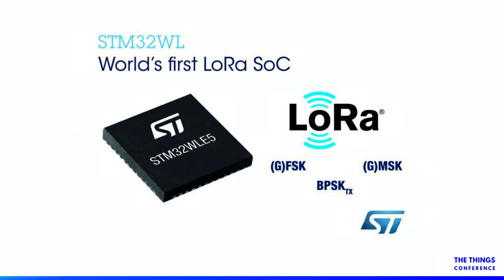Announcing the STM32 SoC by Benjamin Guilloud, ST